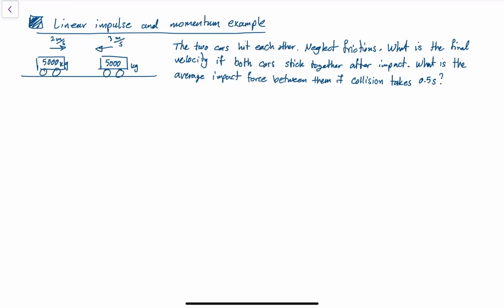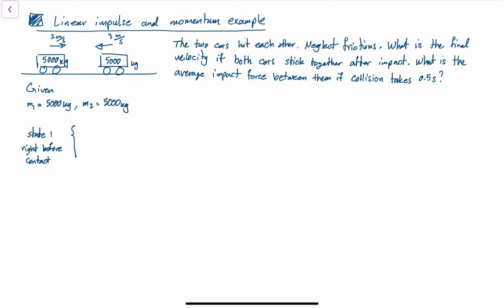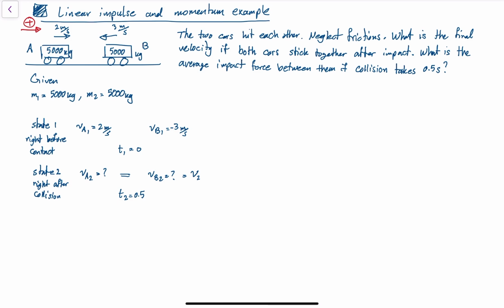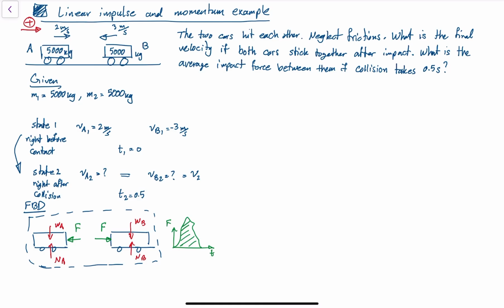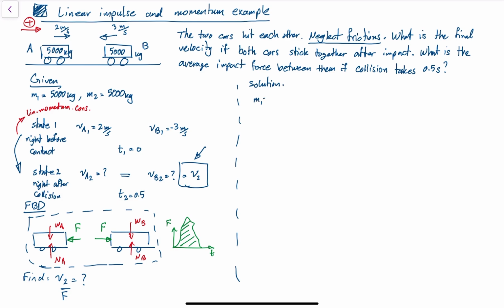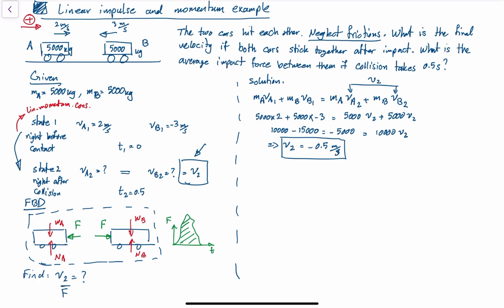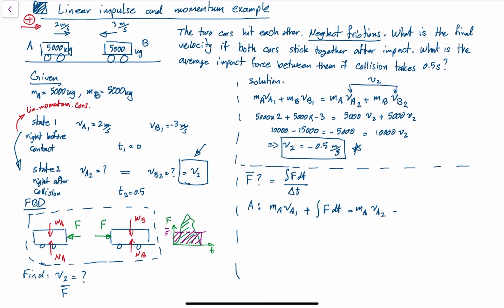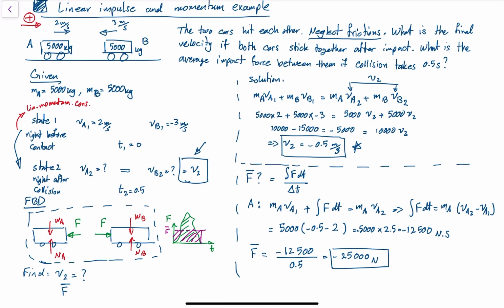Dynamics - Linear impulse and momentum example